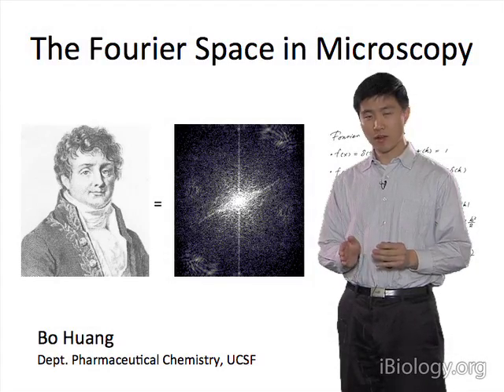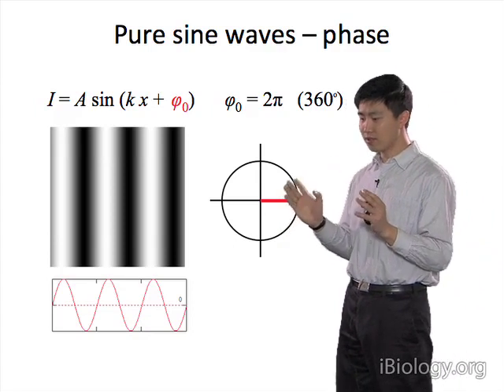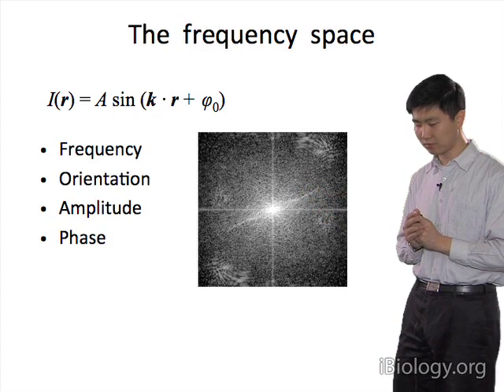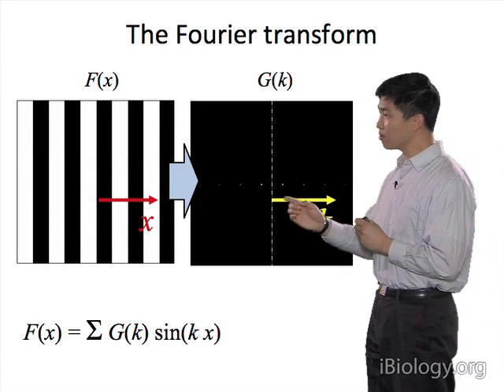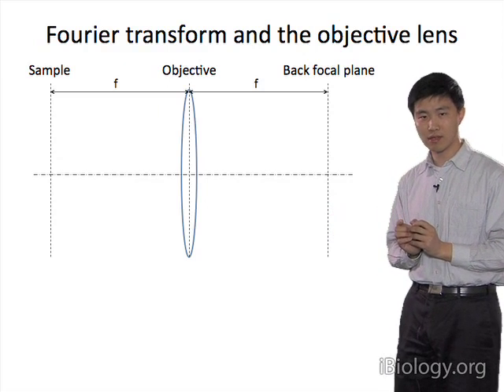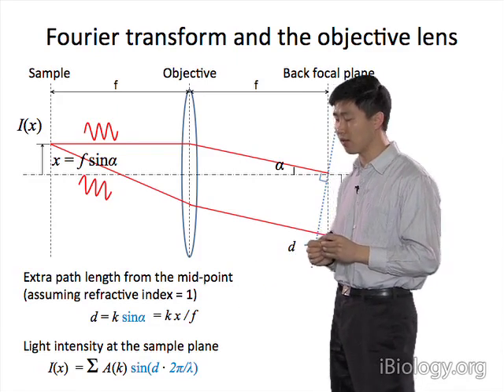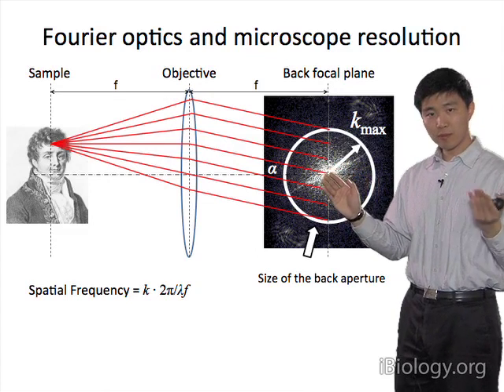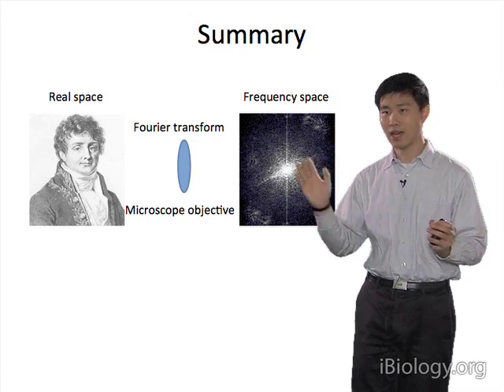Microscopy: Fourier Space (Bo Huang)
The Fourier transform is intimately associated with microscopy, since the alternating planes occurring in the microscope (focal plane - back-focal plane, etc.)  are related to each other by a function very similar to the Fourier transform.  This lectures explains the Fourier transform in terms understandable to non-mathematicians, and explains the relations with microscopy.